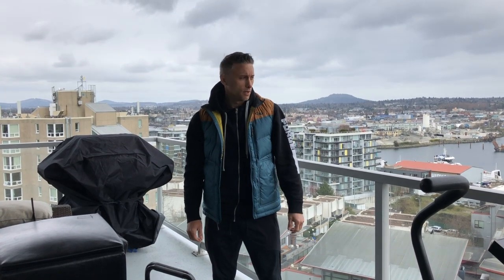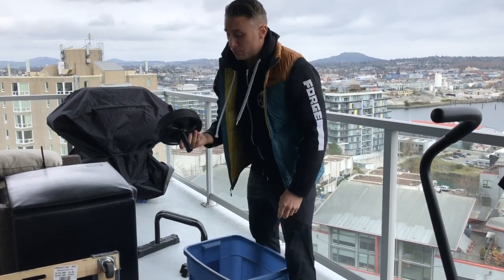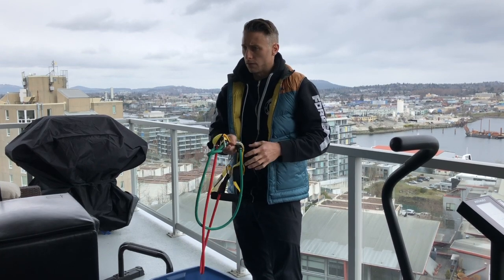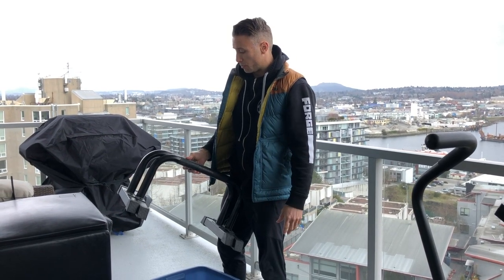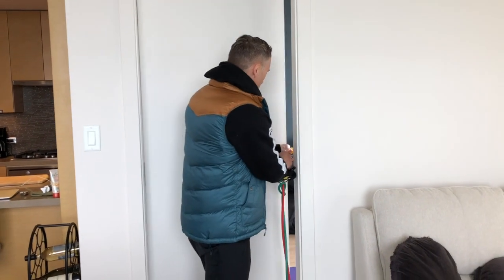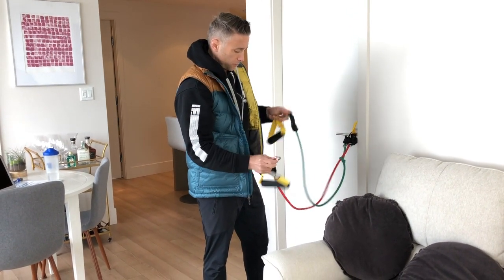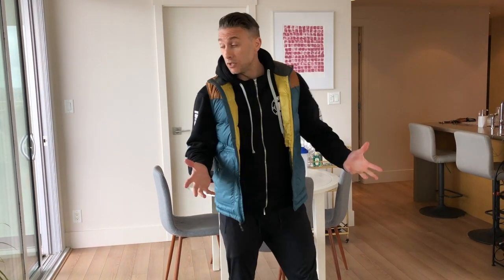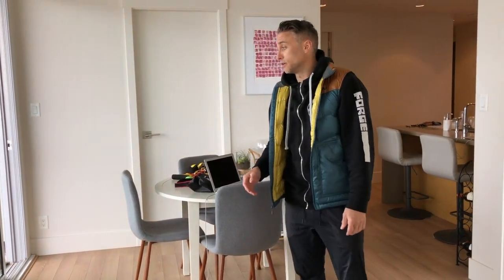7-minute Cheap At-Home Exercise Equipment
Join Locky as he gives some helpful and inexpensive items you can get from Amazon to help keep you fit during the quarantine:

Ab Wheel:

Resistance Band Trainer:

Booty Bands:

Exercise Mat